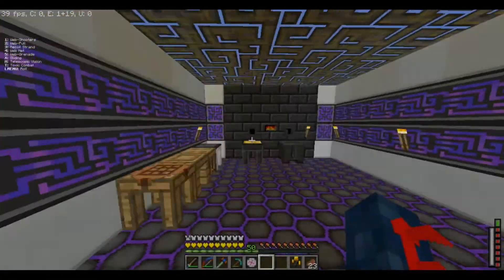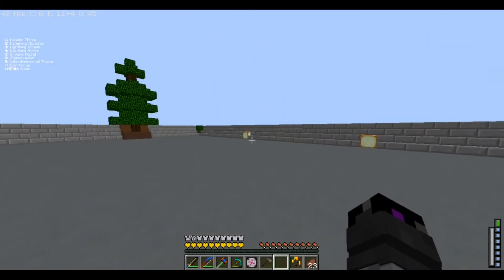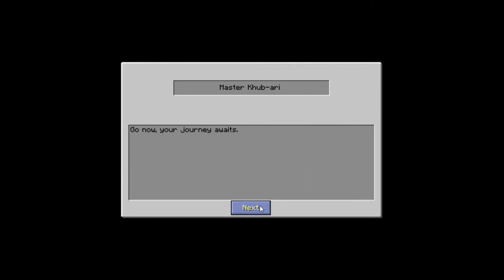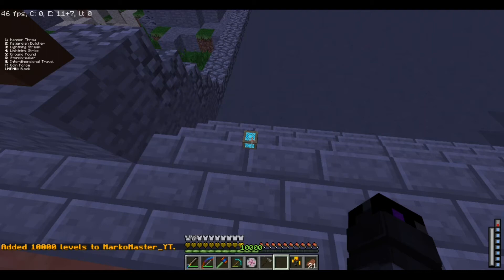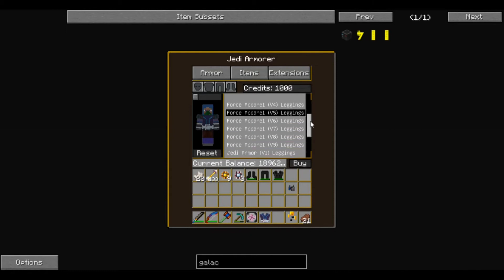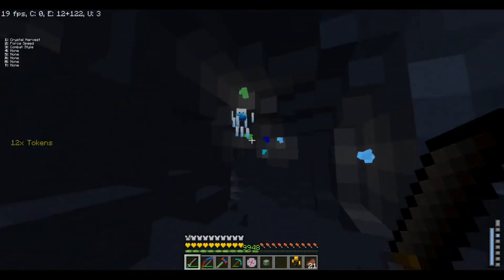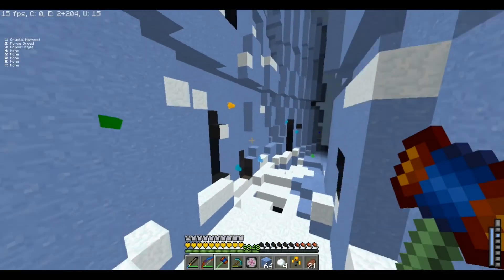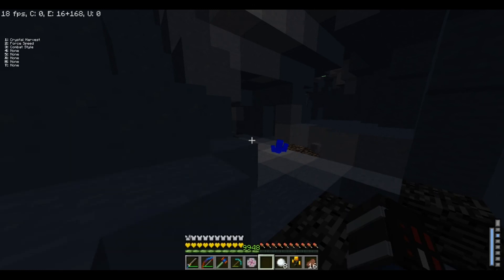Becoming a JEDI! | Minecraft survival S2 E24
Hey guys today we become a jedi and start our journey to find our kyber crystal!